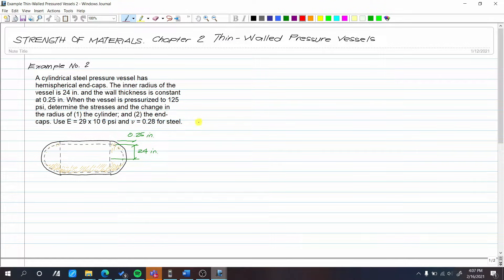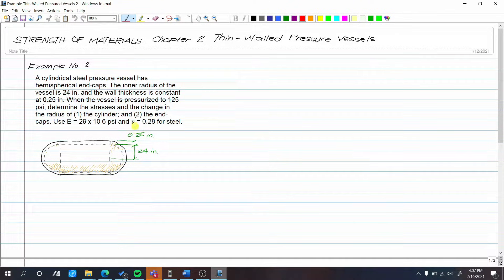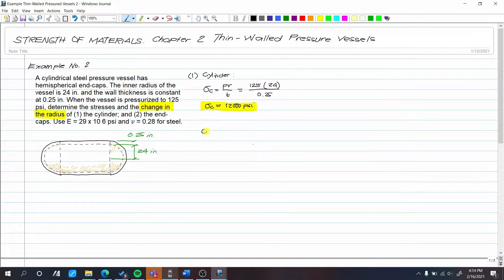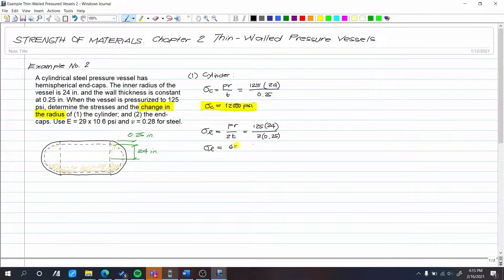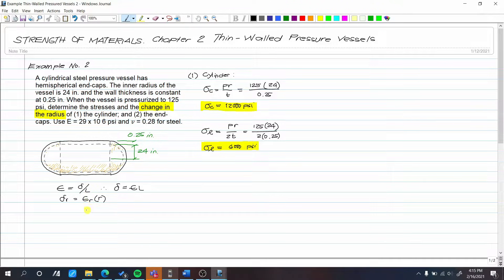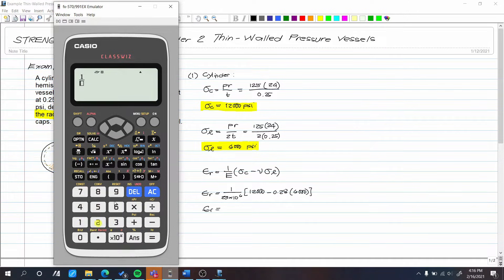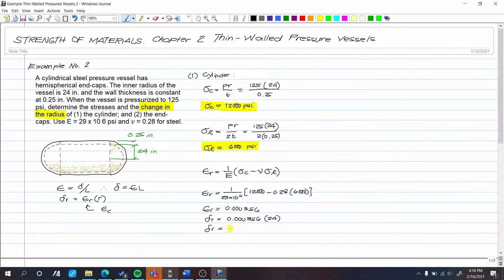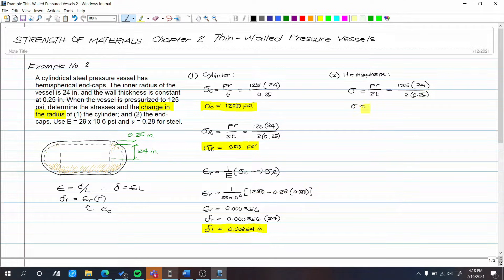Mechanics of Deformable Bodies Chapter 2 Thin Walled Pressure Vessel Problem 2 (PH)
Chapter 2 Strain
2.1
2.2
2.3 AxiallyLoadedBars Normal/AxialStrain
2.4 Uniaxial, Multiaxial, &
2.5
2.6
2.7 Thin-WalledPressureVessels

God bless! :)